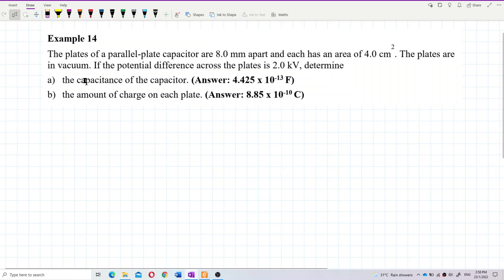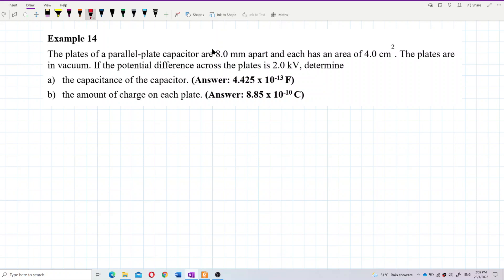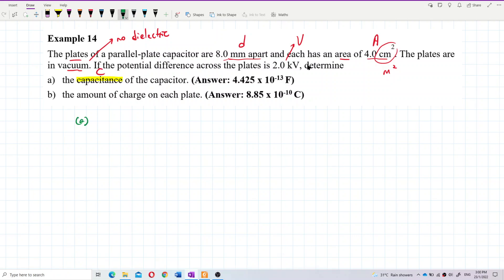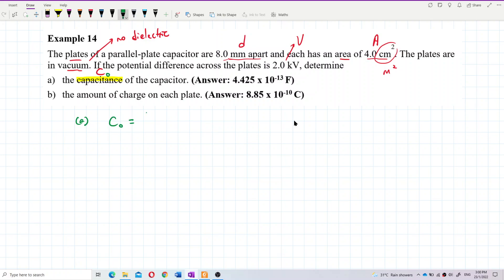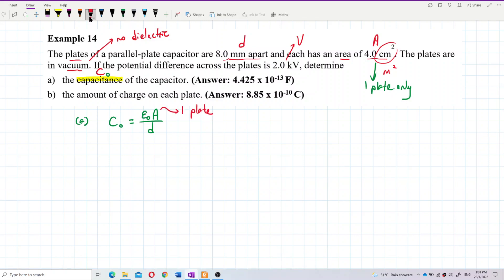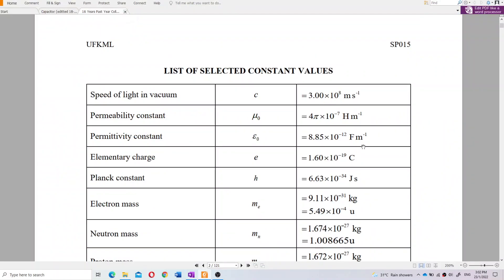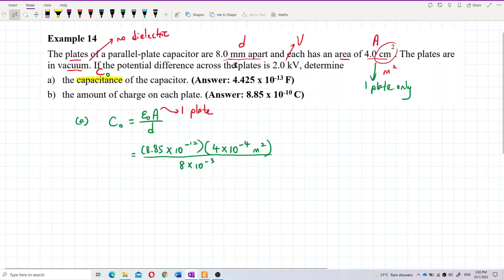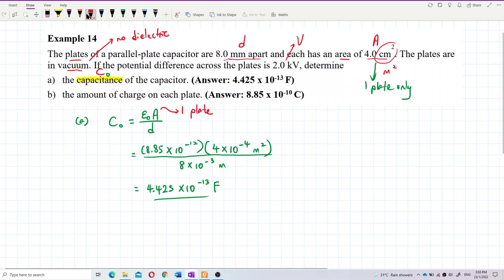Matriculation Physics: Capacitors with Dielectrics (Q1)